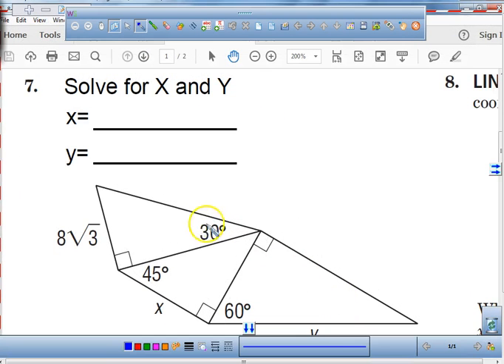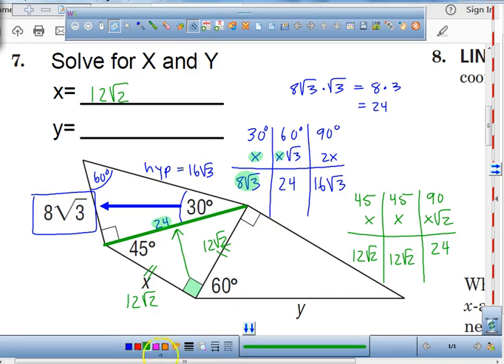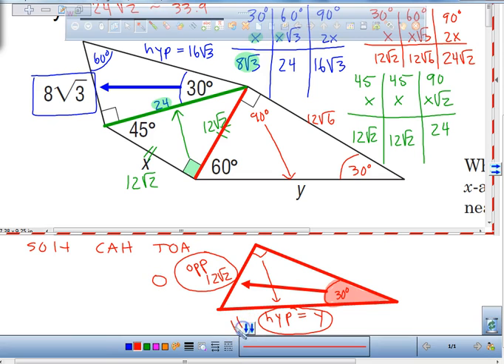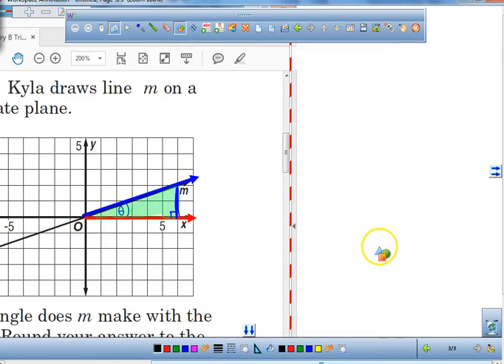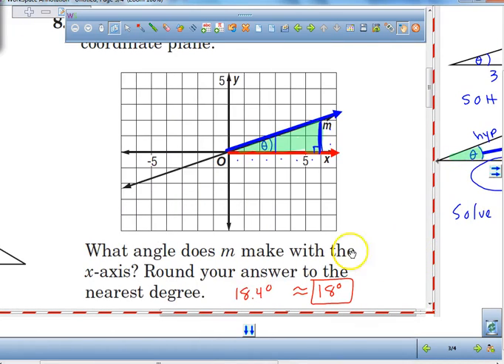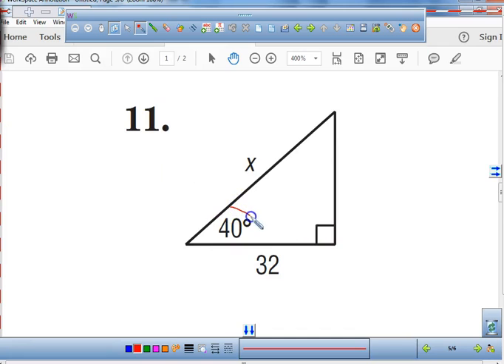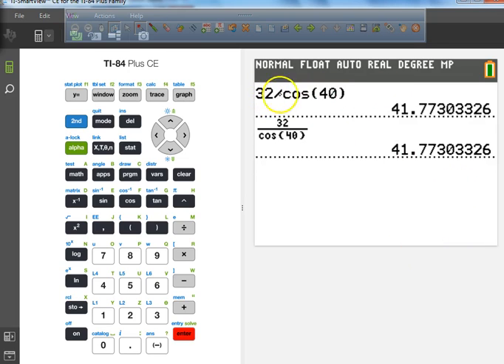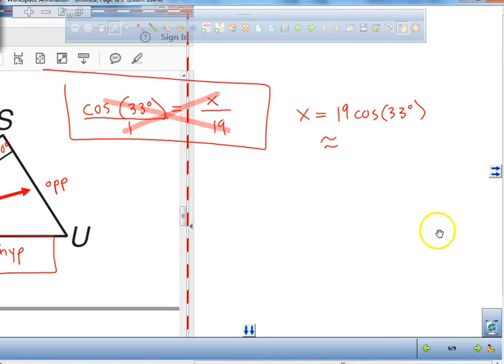8 4 Trigonometry Part B